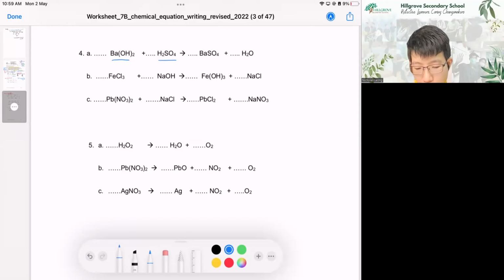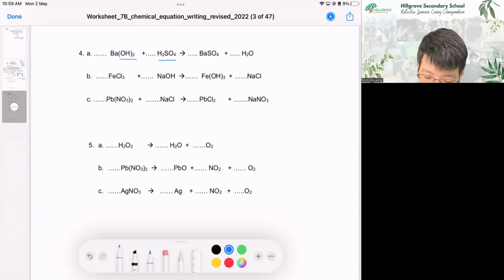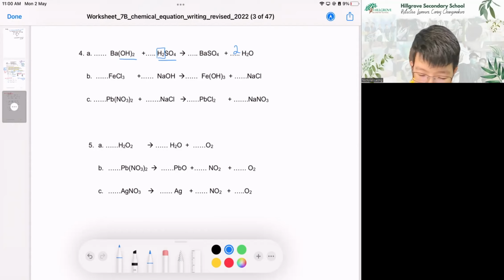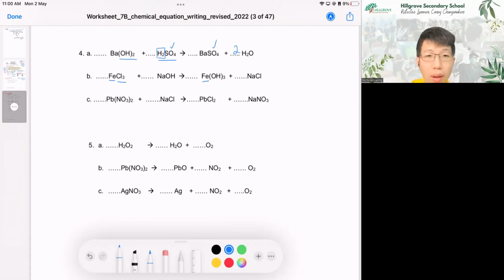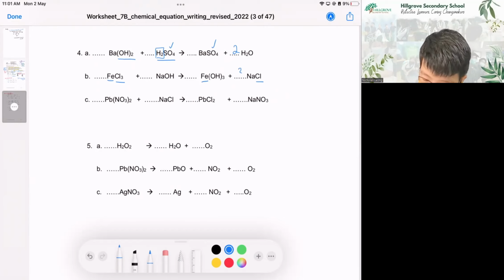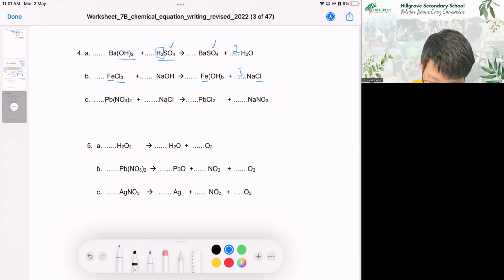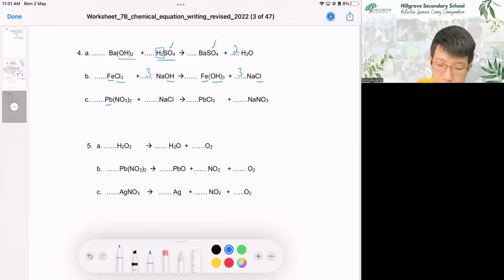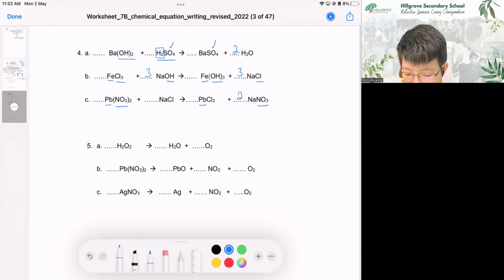WS 7B Q4 Balance Chemical Equations